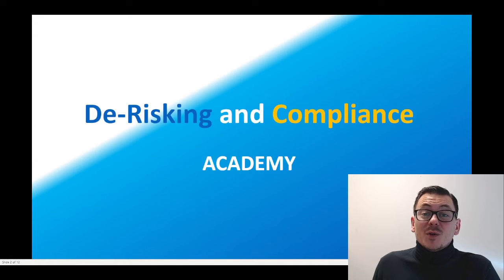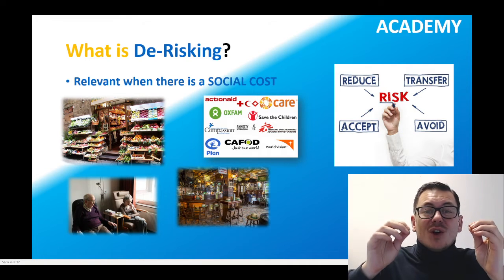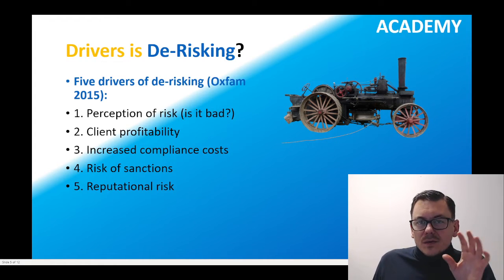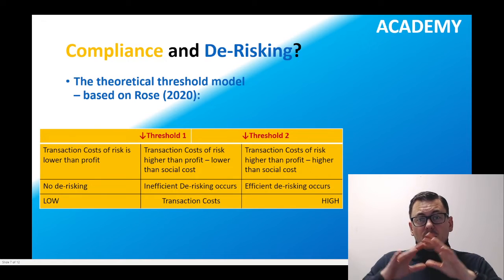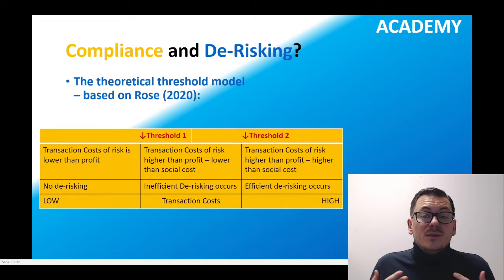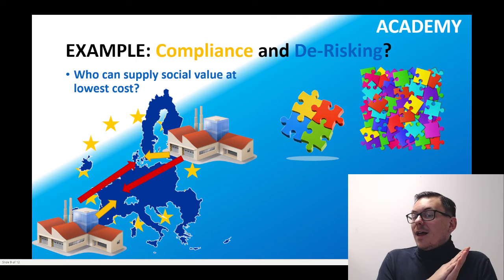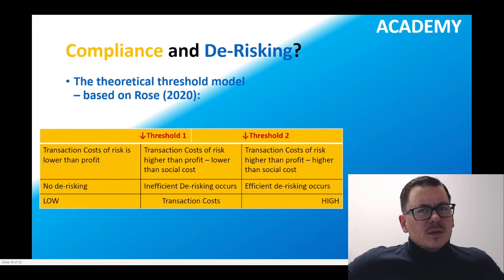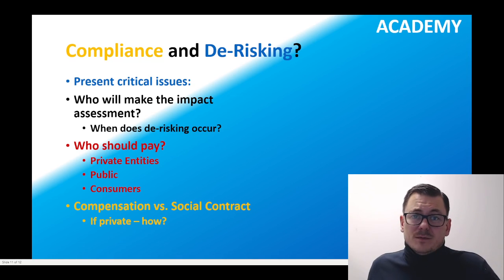De-Risking and Compliance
Can we stay compliant while de-risking? - this is the topic of this video.

Content:
- What is de-risking
- How to comply with de-risking
- social vs. private cost and compliance with de-risking
- Mitigation cost evaluation and compliance with de-risking